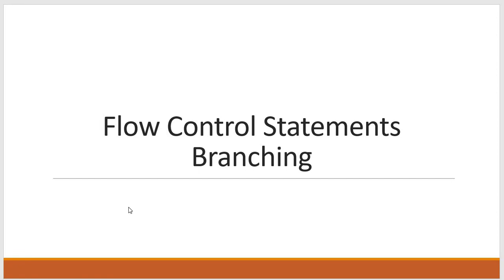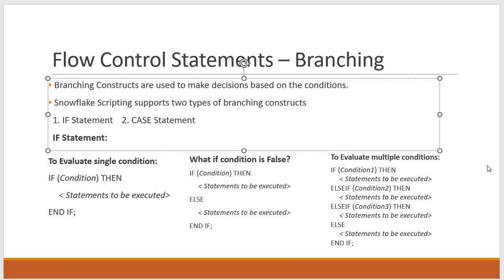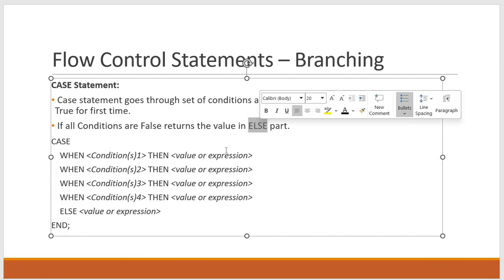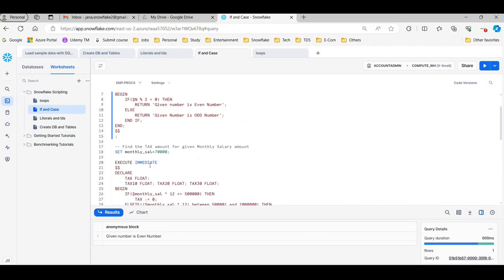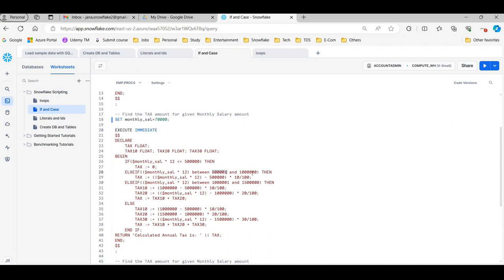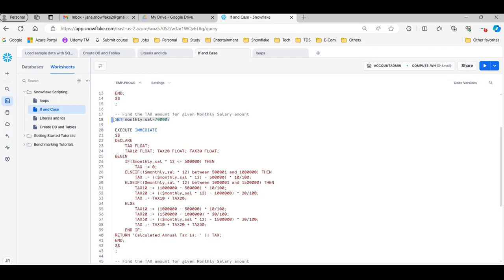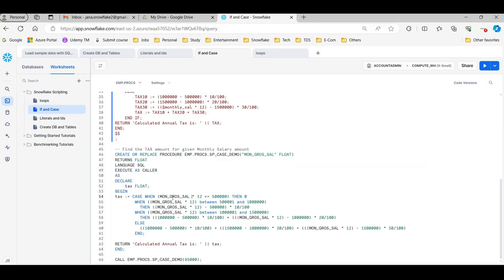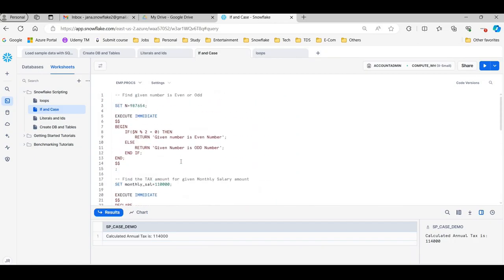Snowflake Scripting - 4 - IF and Case Statements